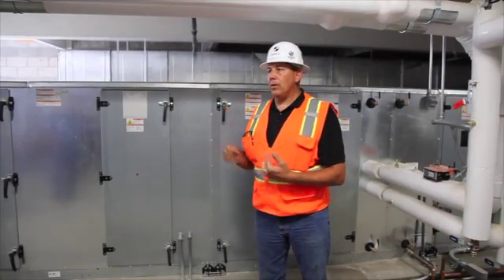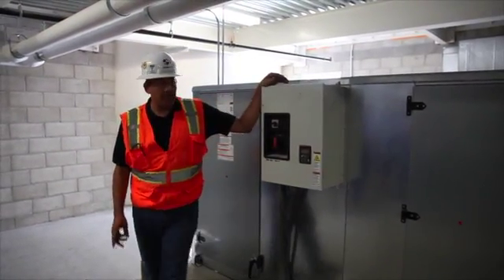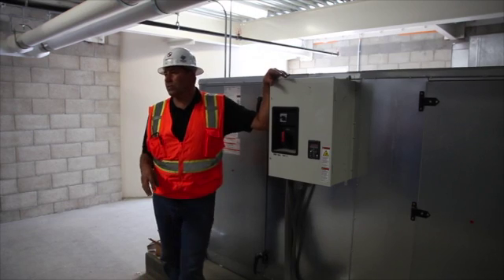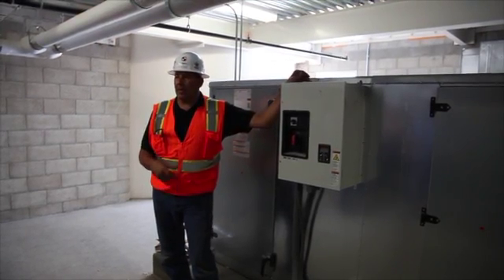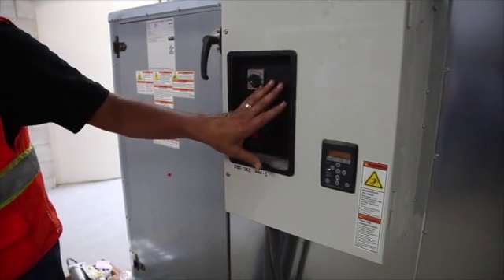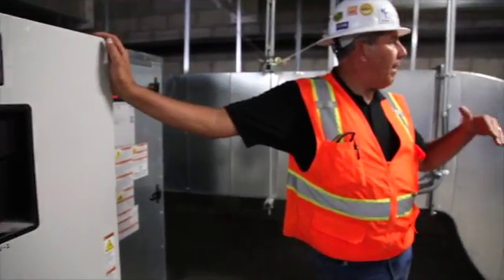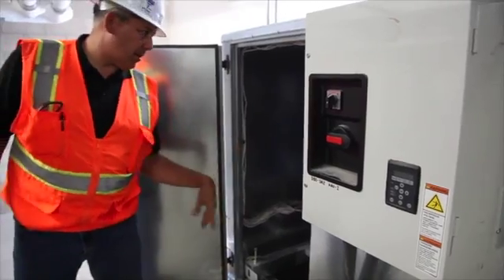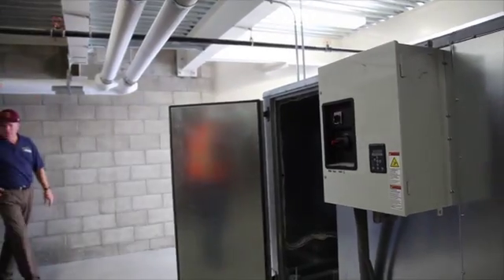HVAC Air Handlers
This video is about HVAC Air Handlers